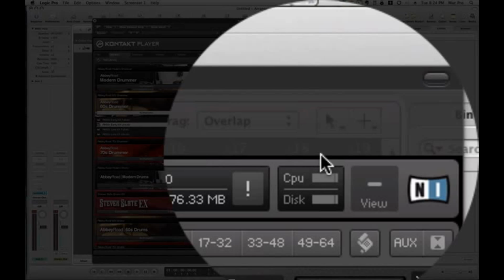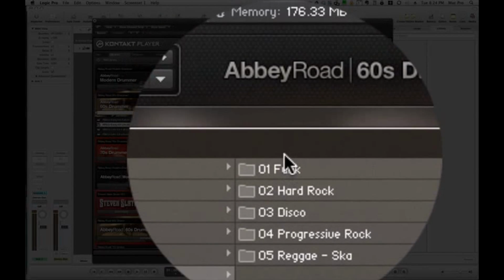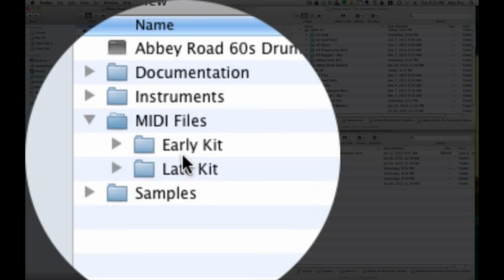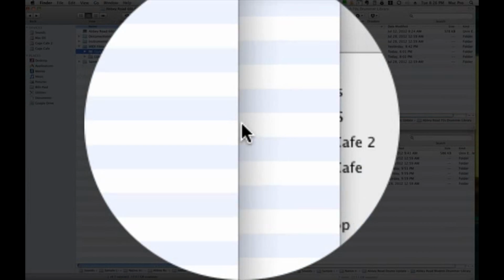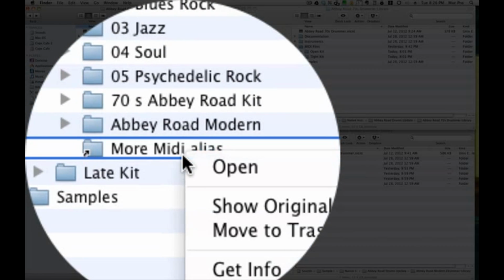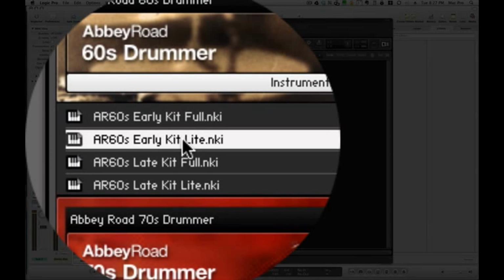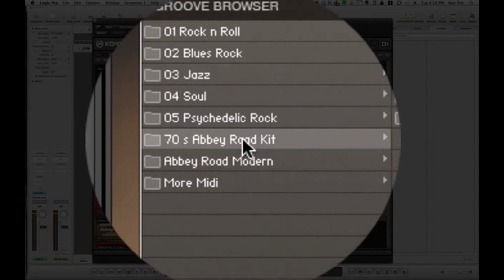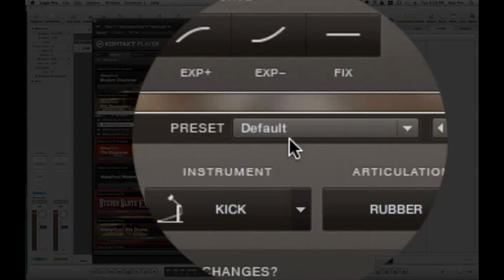How to add Midi Files to NI Studio Drummer & Abbey Road Drums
Import Midi Files to Native Instruments Studio Drummer & Abbey Road Drums